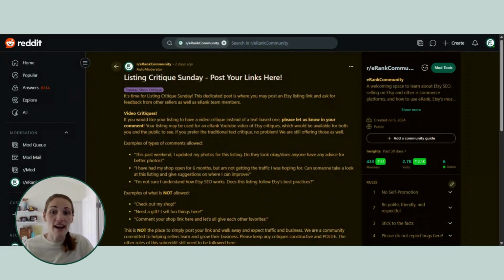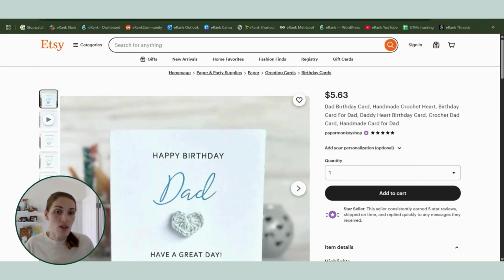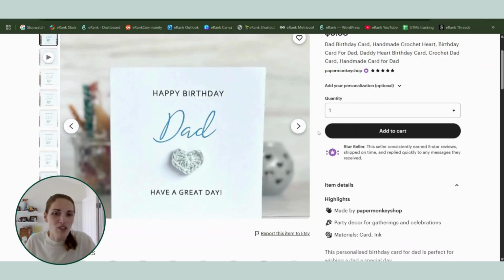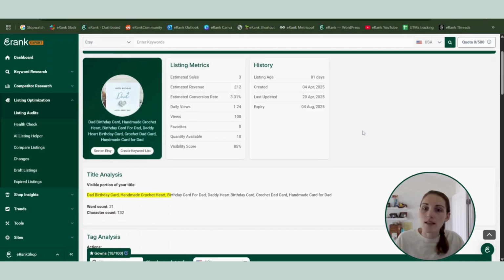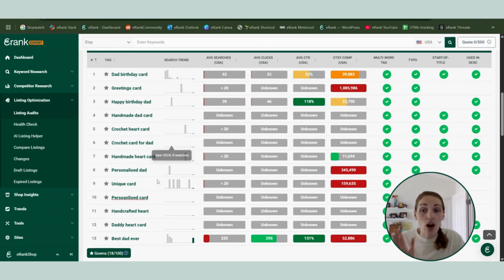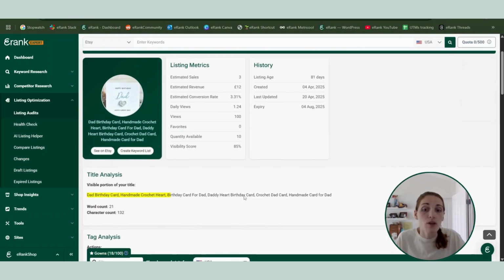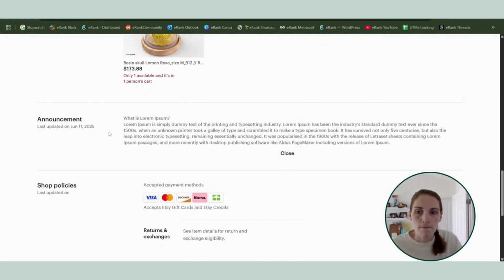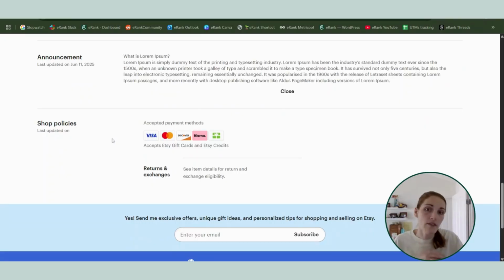Etsy research made easy with eRank's Shortcut Button!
Cut the time it takes you to perform keyword and competitor research on Etsy with eRank's Shortcut Button! Watch this demo while our coach Jessica performs a few critiques from our reddit community.